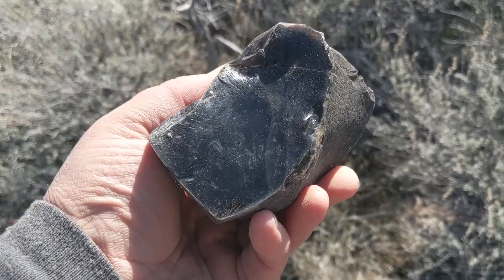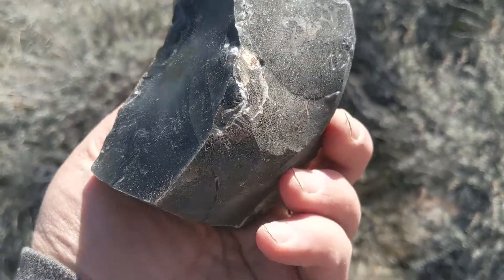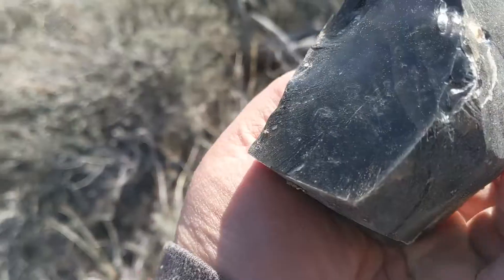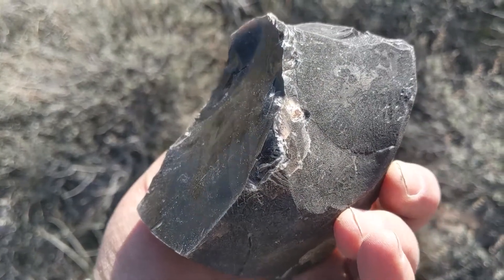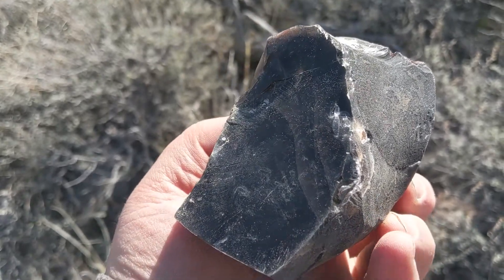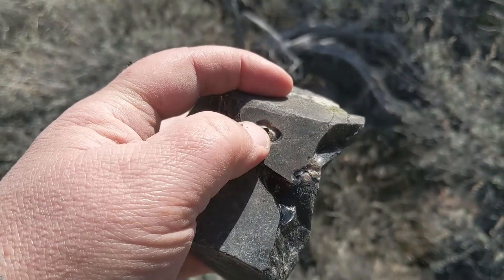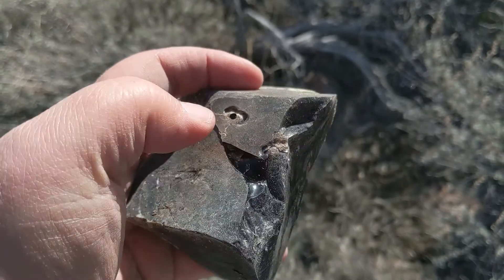Hertzian Cones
Knappers are always talking about Hertzian Cones and their use.  While collecting obsidian at Glass Buttes Oregon I found a perfect example left behind by a rock hound.